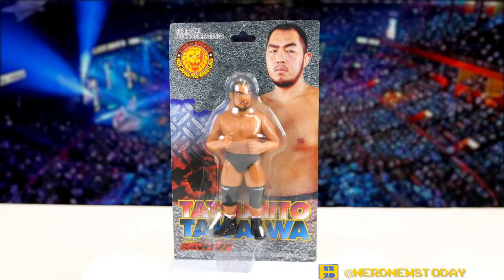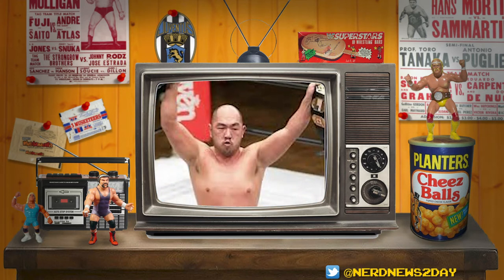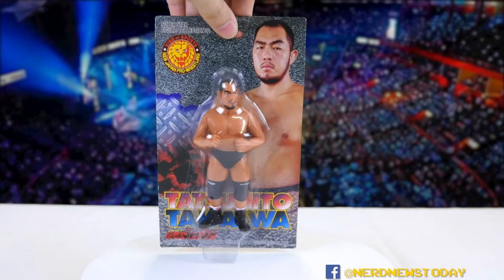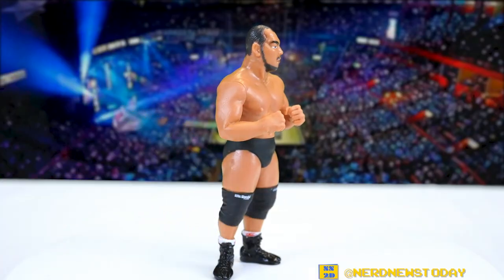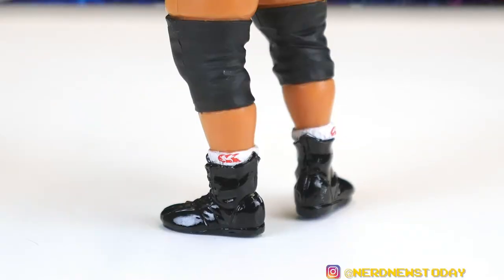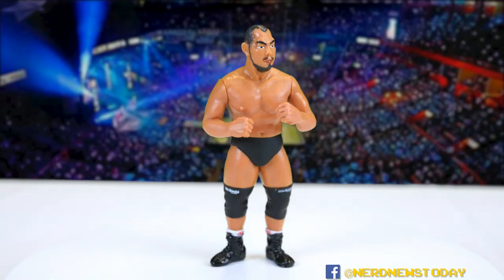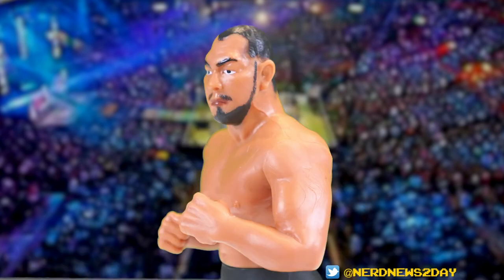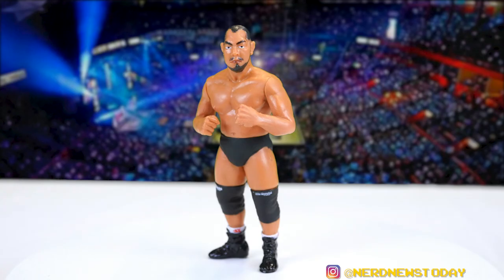Tatsuhito Takaiwa Charapro figure review